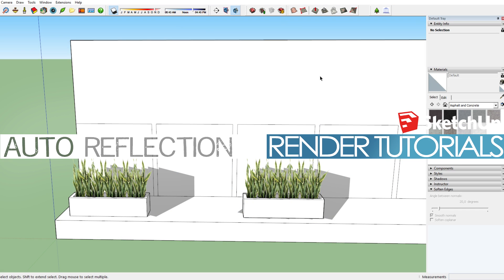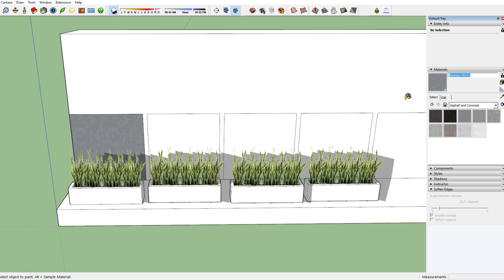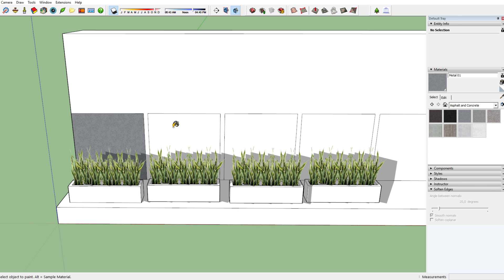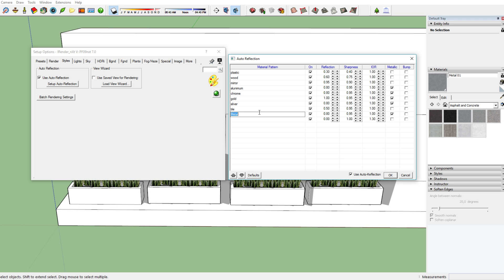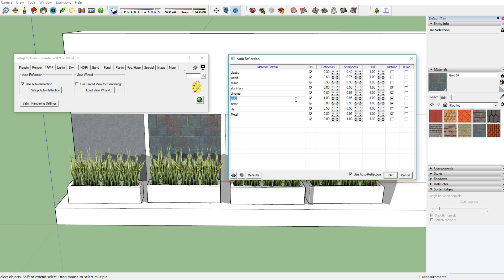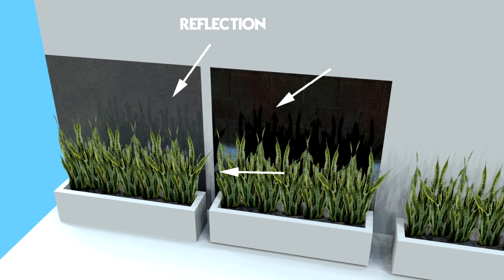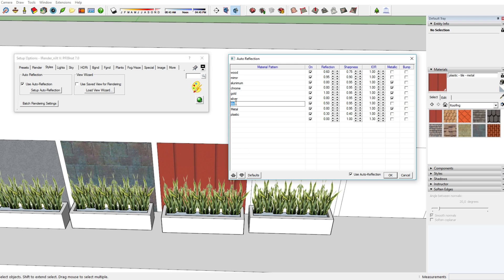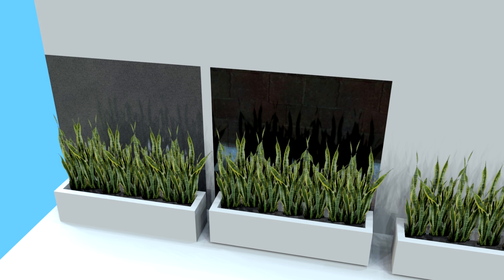Sketchup Rendering - Auto reflection - Using IRender nXt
Auto reflection is a very useful and smart rendering feature in IRender nXt which will save you a lot of time rendering your Sketchup models.

Kontinuum:
▽ Follow Kontinuum